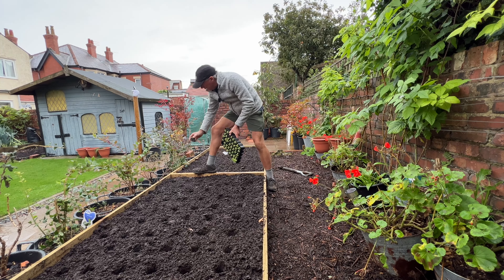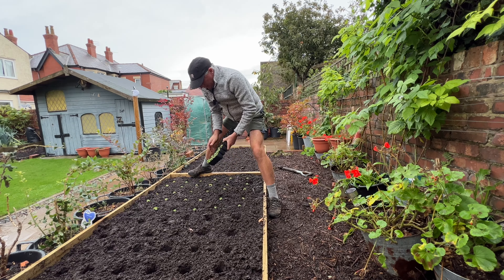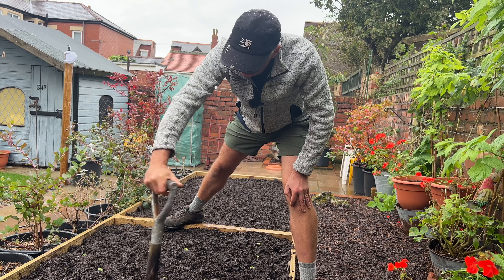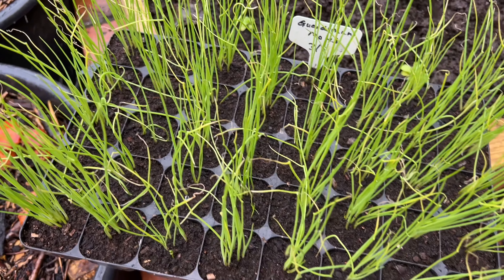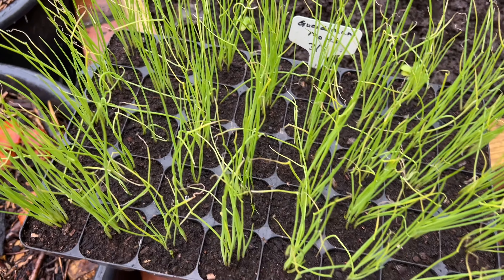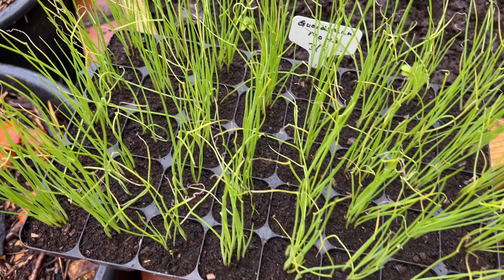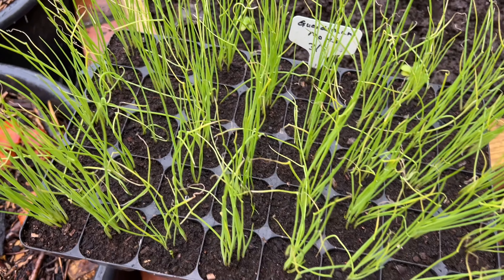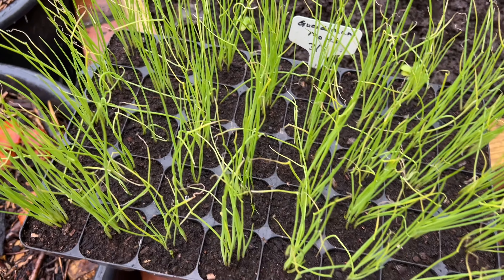The gardening week ~ clear, clean and plant